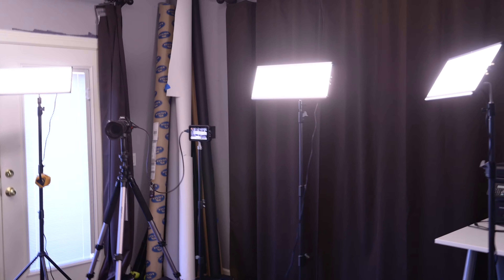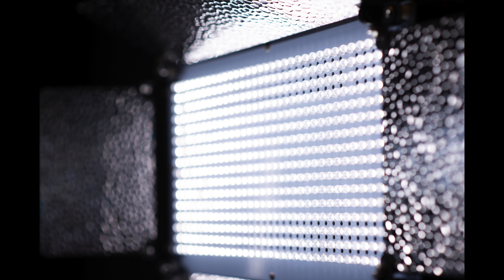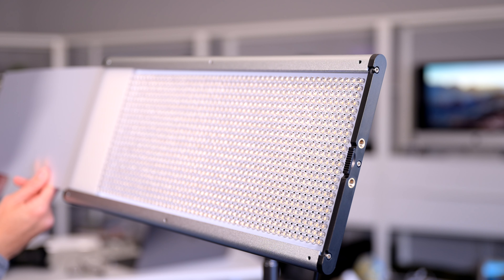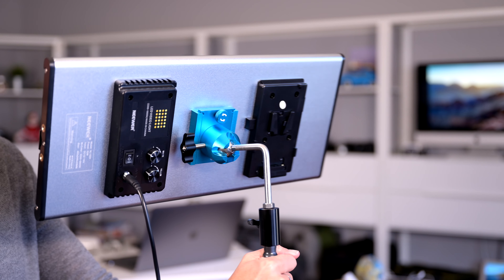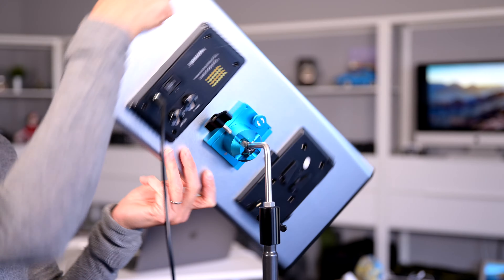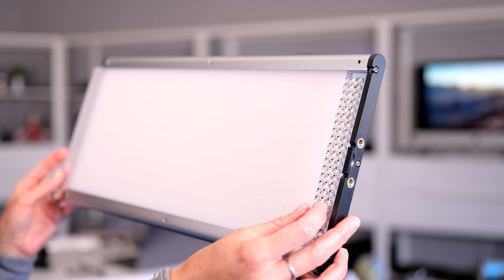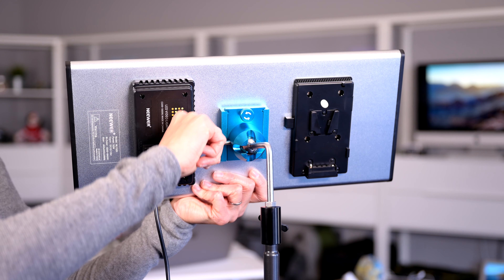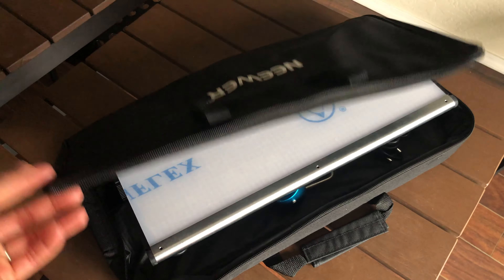How I Light My Videos - Neewer LED Studio Lights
These are the lights I've been using to illuminate my studio videos. Lots of light, not a lot of money!